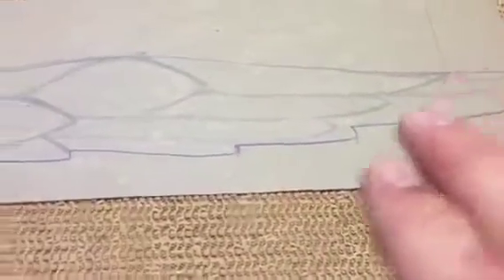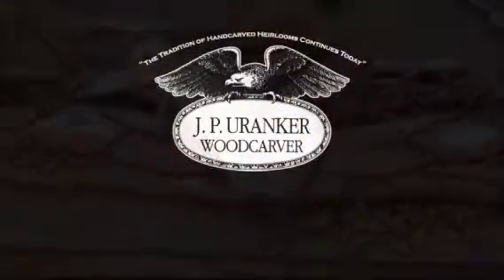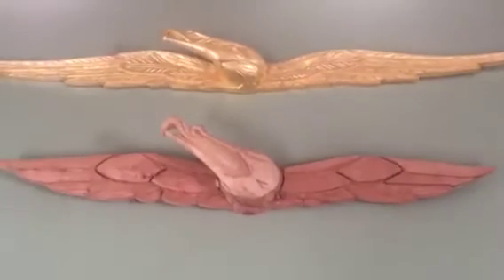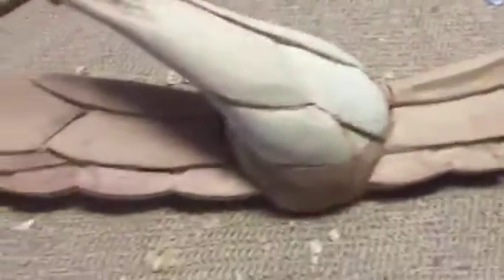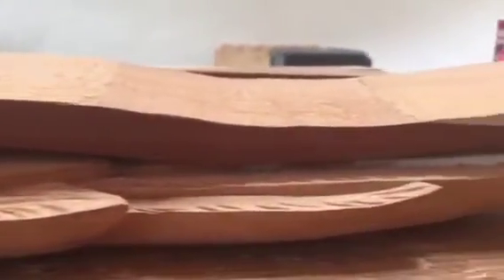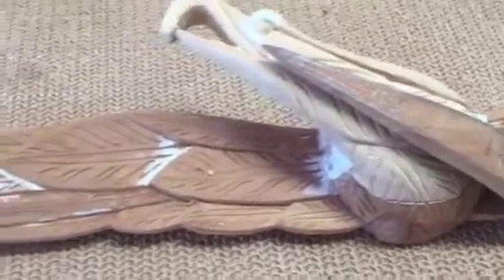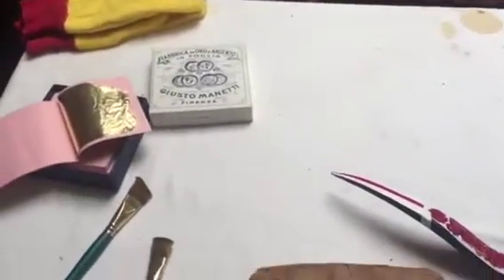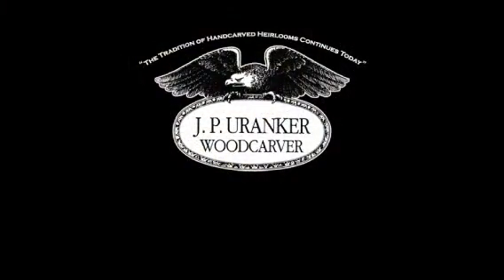Boston Bellamy - Progression Video